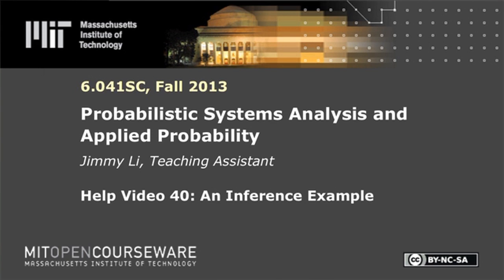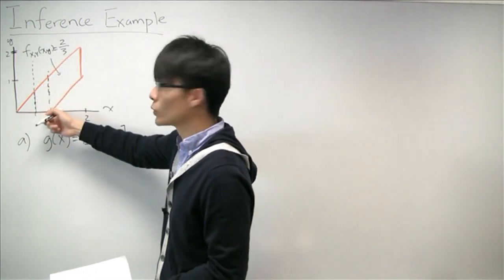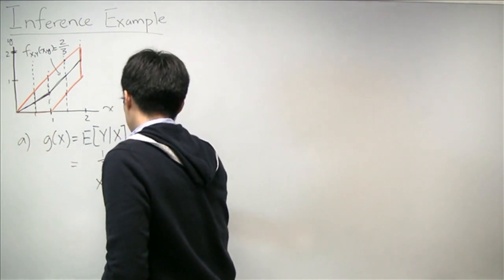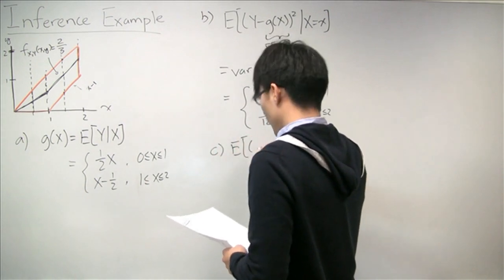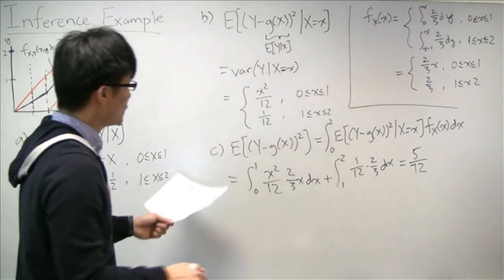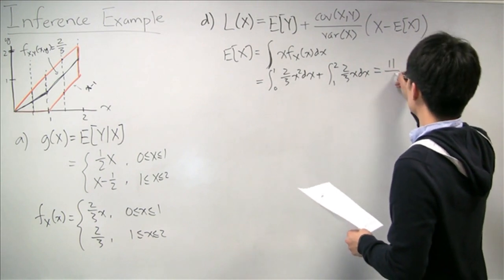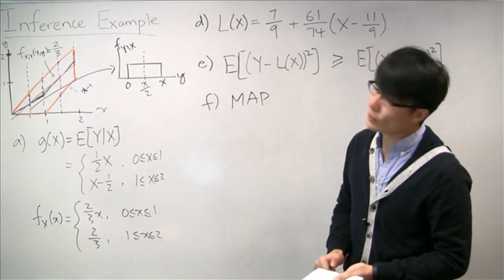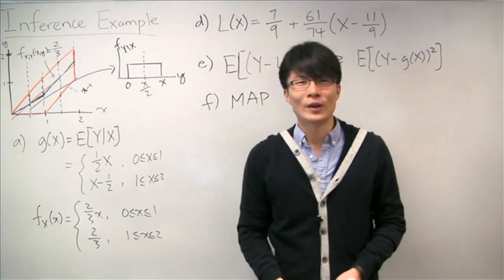An Inference Example